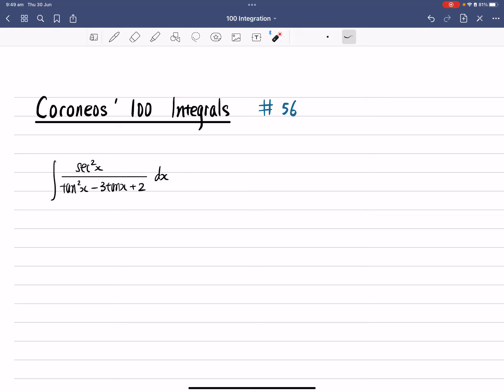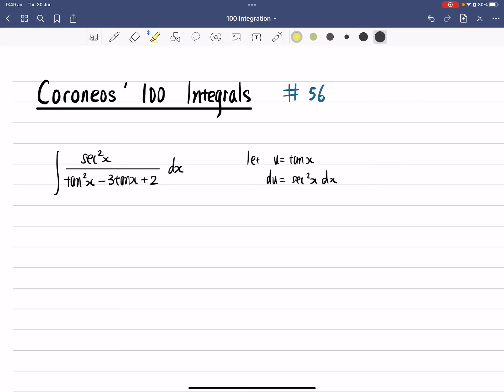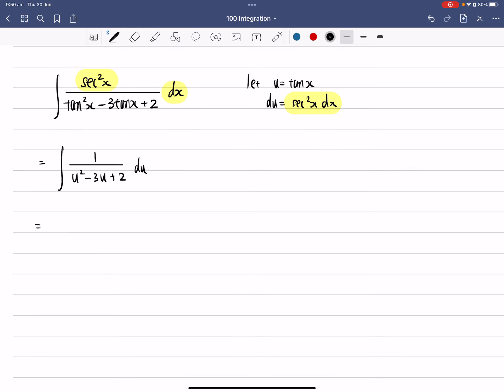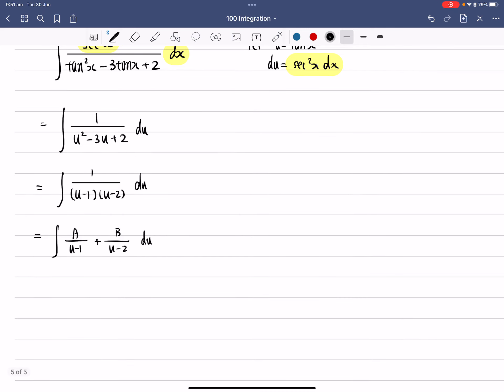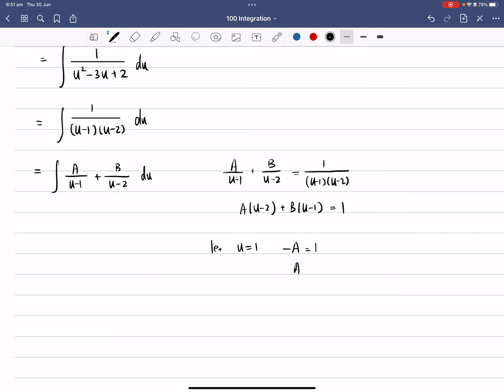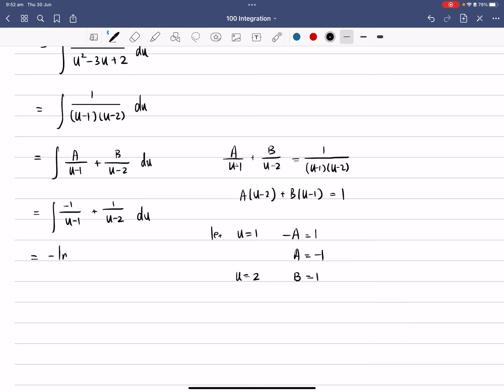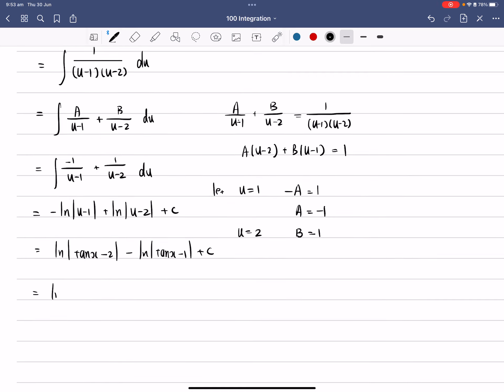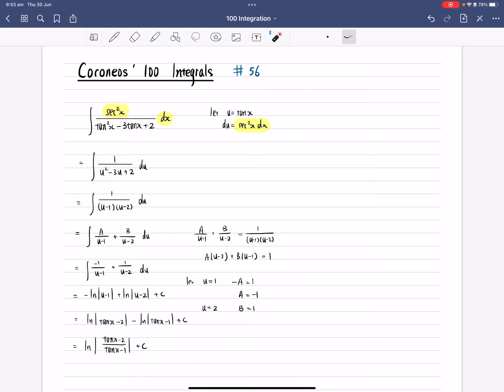Coroneos' 100 Integrals: 056 ∫(secx)^2/[(tanx)^2-3tanx+2].dx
Coroneos’ 100 Integral challenge is known for having a comprehensive coverage all the type of integrals you may encounter in the HSC. If you are able to complete all 100 integrals with ease, then no integral in the HSC should cause you great difficulty.